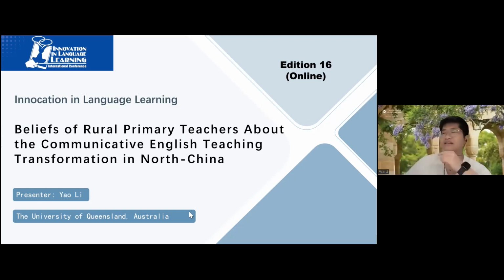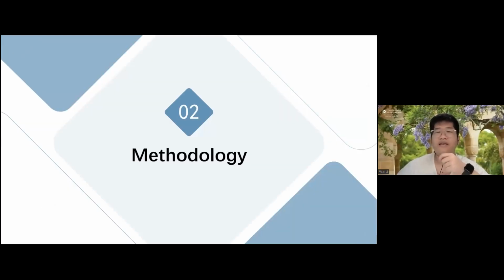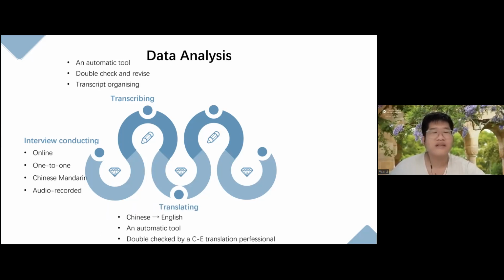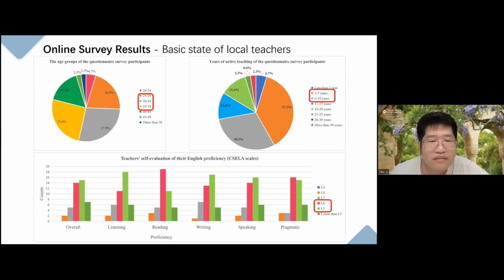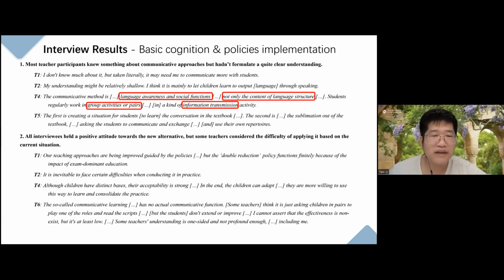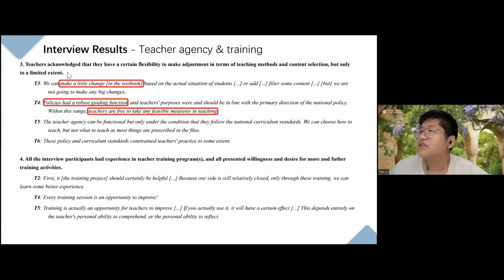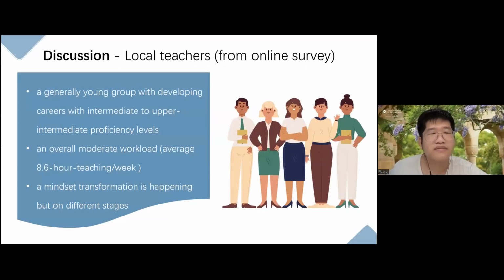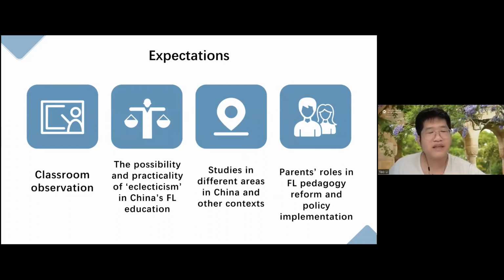Yao Li, The University of Queensland (Australia)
Beliefs of Rural Primary Teachers About the Communicative English Teaching Transformation in North-China